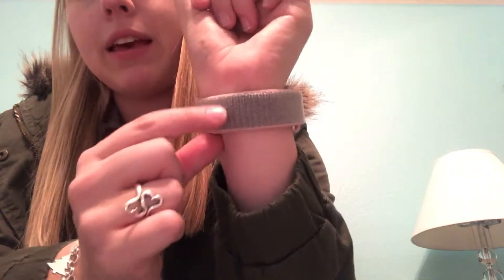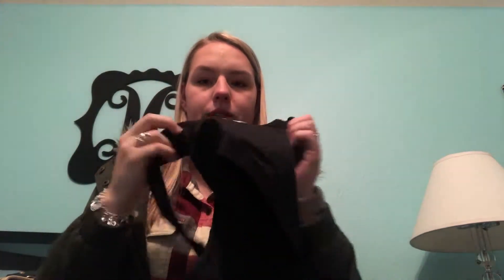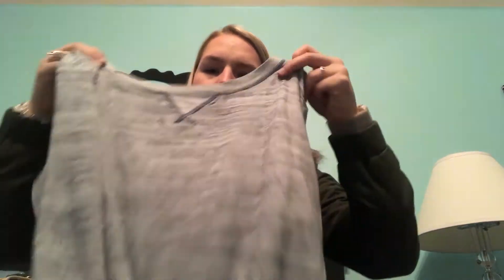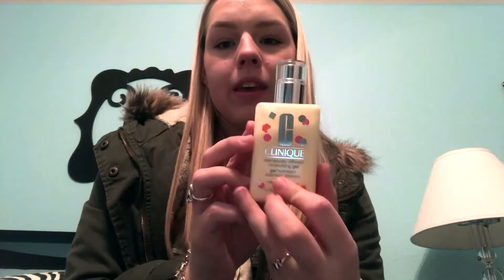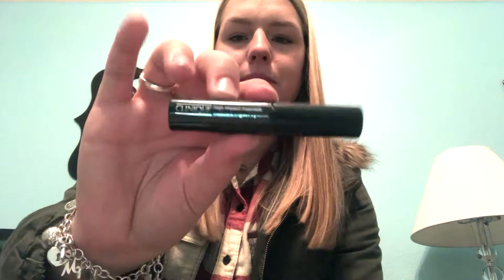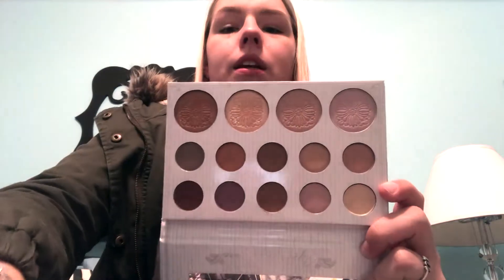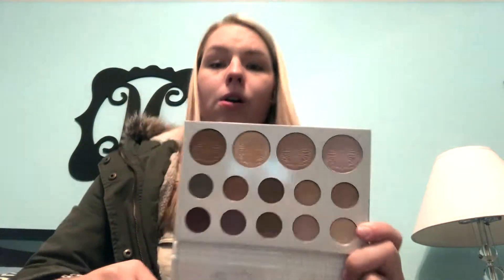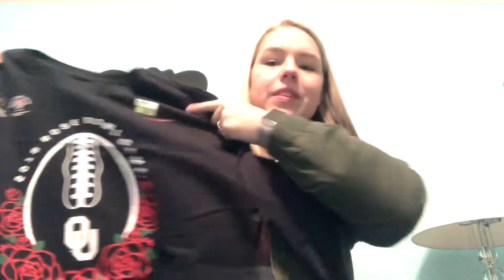What I Got For Christmas ft. Maddie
Hey Guys! We hope you enjoy seeing what I got for Christmas! We wish you nothing but the happiest of holidays to y'all! See y'all in our next video!

All of Our Vlogs Are Posted At 10:00 AM Every Thursday!